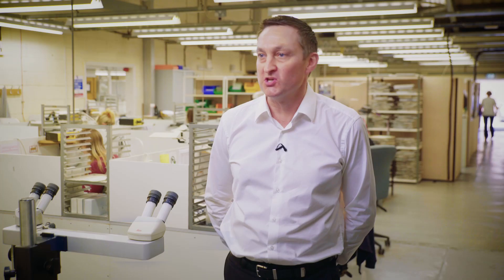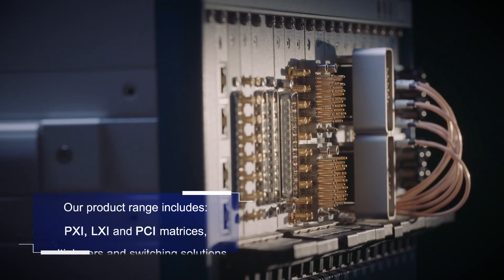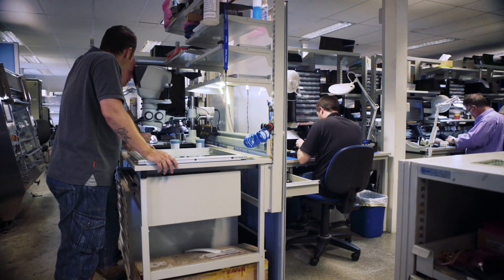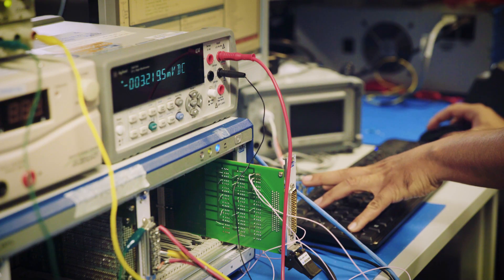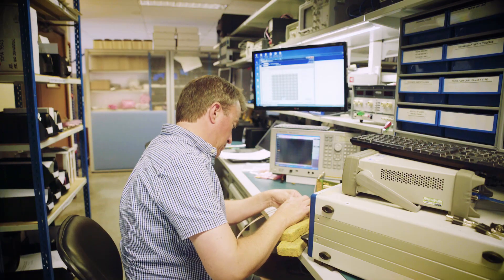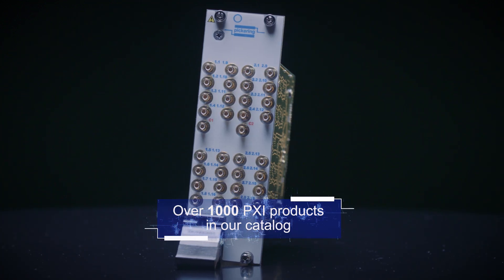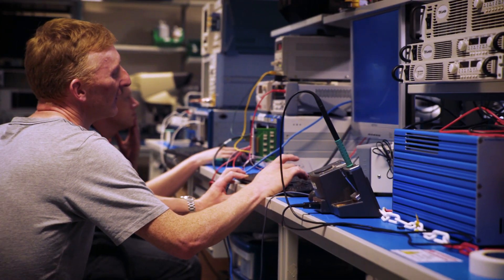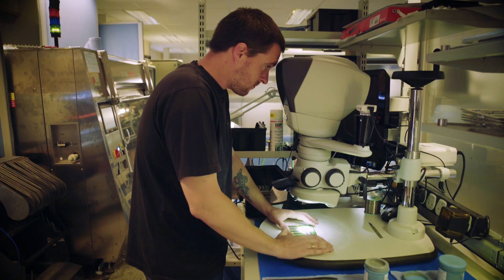Learn about Pickering Interfaces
Pickering Interfaces designs and manufactures high-quality modular signal switching and simulation for use in electronic test and verification. We offer the largest range of switching and simulation products in the industry for PXI,  LXI, and PCI applications. Our products are specified in test systems installed throughout the world and have a reputation for providing excellent reliability and value.

Our commitment to delivering you high-quality products does not just extend to our switching and simulation products. We also offer a full range of supporting cable and connector solutions, diagnostic test tools and have an in-house software team that has created our signal routing software, Switch Path Manager, sequence manager, software drivers and more.

Nobody Does Switching and Simulation Better than Pickering — we are continually expanding our range of switching and simulation products—because when it comes to automated test, our customers not only care about high-quality, they care about a breadth of choice.

In order for test engineers to balance their budget with the specified testing requirements, they need choices—in other words, just enough switching/simulation for their application. Our philosophy has always been to offer the right amount of switching/simulation, with the required performance, at the right cost no matter what the application may be.

All module and cabling manufacturing processes are done within our two factories on flexible manufacturing lines allowing us to offer simple customization to meet our customers' needs. No matter what the test platform, we can provide a cost-effective solution for your requirements. We are also the only switch provider with in-house reed relay manufacturing capability.

Pickering offers the largest range of switching and simulation products available in PXI format
Because we consistently invest heavily in R&D, we now offer well over 1,000 PXI modules, more than all of our PXI market segment competitors combined. Our PXI modules range from our BRIC high-density switching matrices, RF & microwave, and optical switching products through to standard and precision programmable resistor switching networks for sensor emulation.

Product Longevity
Our products have a history of longevity, typically 15–20 years, which is critical to many of our customers. All products manufactured by us come with a standard 3-year warranty and include guaranteed long-term support.

Pickering serves many electronics industries, including automotive, aerospace & defense, energy, industrial, communications, medical and semiconductor. We operate globally with direct operations in the US, UK, Germany, Sweden, France, Czech Republic, and China—with additional representation in countries throughout the Americas, Europe, and Asia.